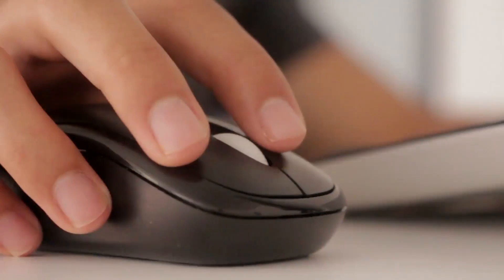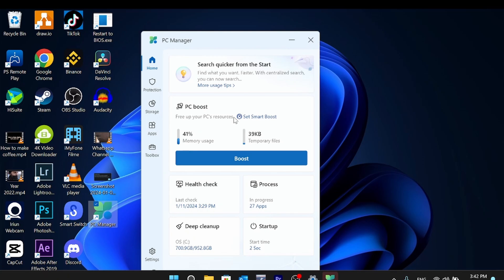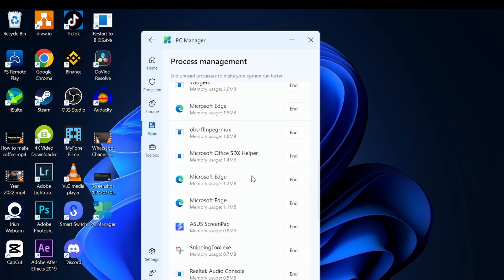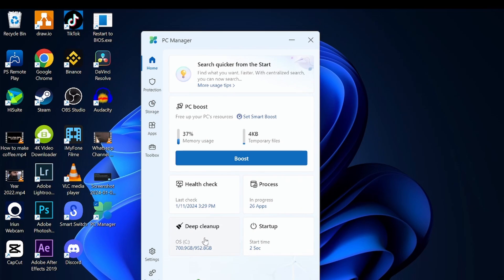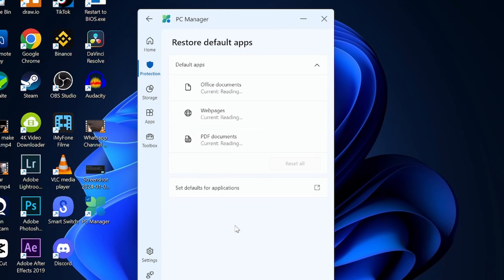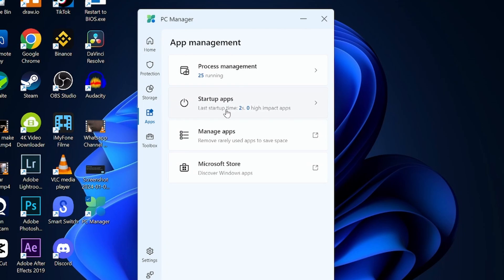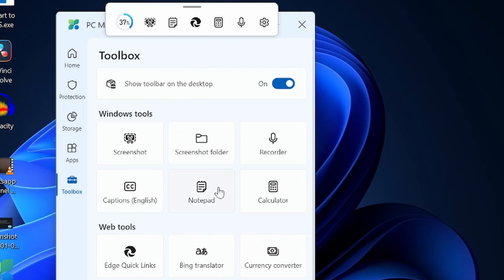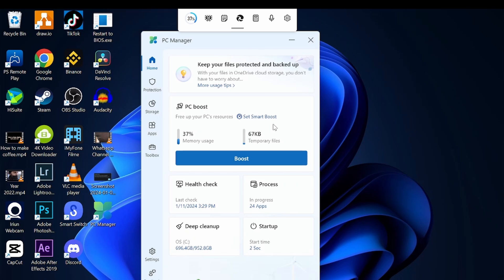Microsoft PC Manager Overview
Welcome to the future of seamless PC management with Microsoft PC Manager! 🖥️ In this comprehensive video, we dive into the incredible features and functionalities that make Microsoft PC Manager a game-changer in optimizing your Windows experience.

🔍 Key Features:
✅ Performance Boost: Learn how Microsoft PC Manager takes your PC's performance to new heights, ensuring lightning-fast speeds and smooth multitasking.

🛡️ Security Reinvented: Discover the advanced security measures integrated into Microsoft PC Manager, safeguarding your system against threats and keeping your data protected.

🔄 Automatic Updates: Say goodbye to manual updates! Explore the convenience of automatic updates that keep your system and software current without any hassle.

🔧 Optimized Maintenance: Learn about the intelligent maintenance tools that keep your PC running at its best, from disk cleanup to system optimization.

📈 Resource Management: Dive into the resource management capabilities that empower you to monitor and control system resources effectively, ensuring a responsive and efficient computing experience.

💡 User-Friendly Interface: Microsoft PC Manager's intuitive interface makes it easy for users of all levels to navigate and utilize its powerful features.

🌐 Cloud Integration: Explore how Microsoft PC Manager seamlessly integrates with the cloud, offering you the flexibility to access your settings and preferences from anywhere.

🎯 Customization Options: Tailor your PC experience with a range of customization options, allowing you to personalize Microsoft PC Manager to suit your preferences.

👥 Community Support: Connect with a vibrant community of users, sharing tips, tricks, and troubleshooting advice to enhance your Microsoft PC Manager experience.

🔗 Download and Install: Ready to supercharge your PC? Follow our step-by-step guide on downloading and installing Microsoft PC Manager to unlock a new level of computing efficiency.

👉 Don't miss out on the future of PC management! Watch our video now and embark on a journey towards a faster, safer, and more efficient computing experience with Microsoft PC Manager. 🌐💻🔐